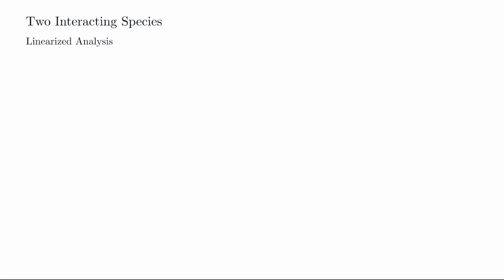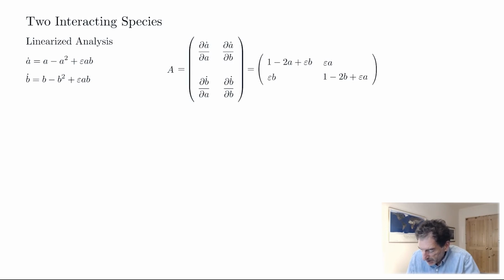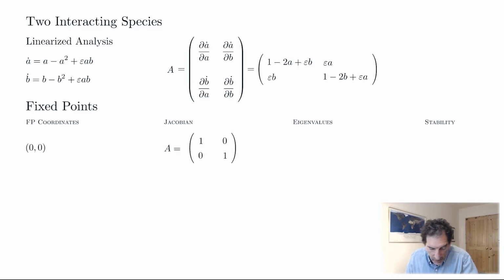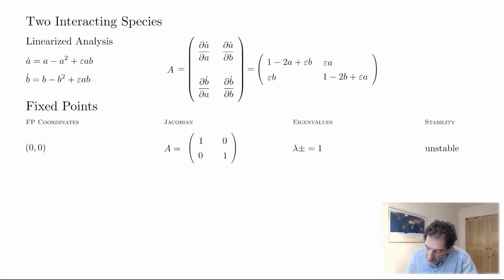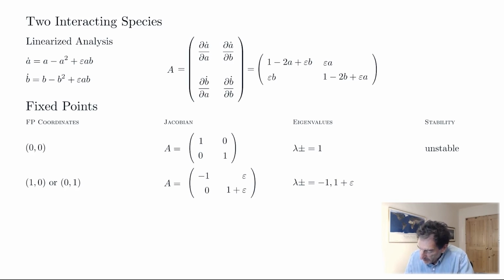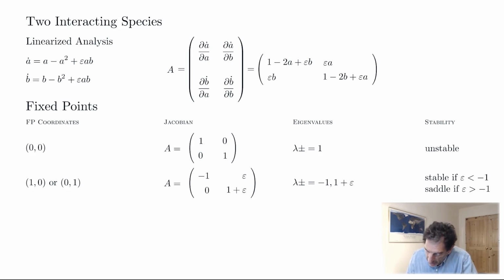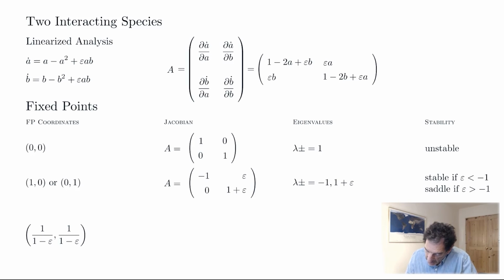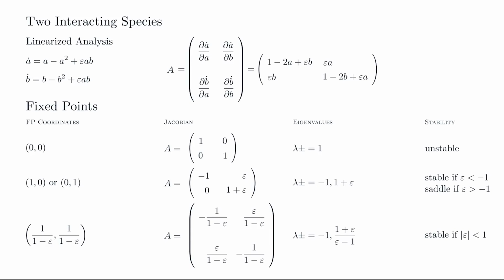A Visual Approach to Nonlinear Dynamics: Unit 2: Competition-Mutualism • Linearized Transformation